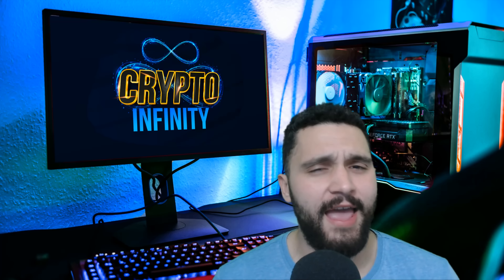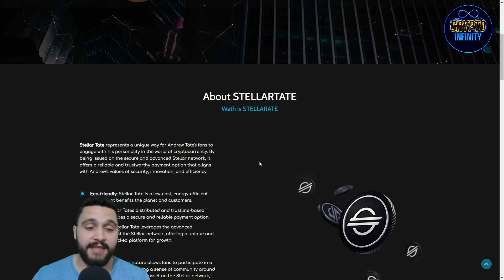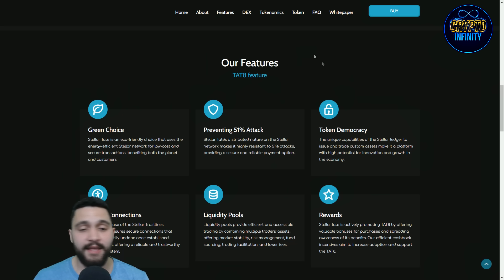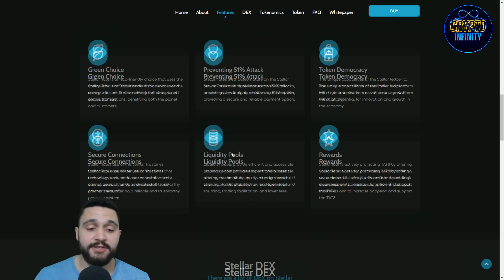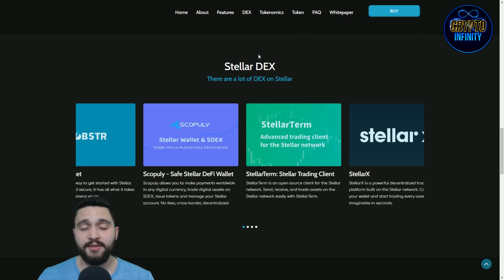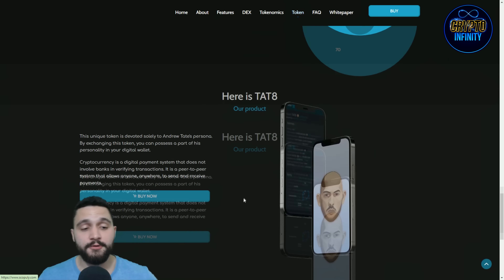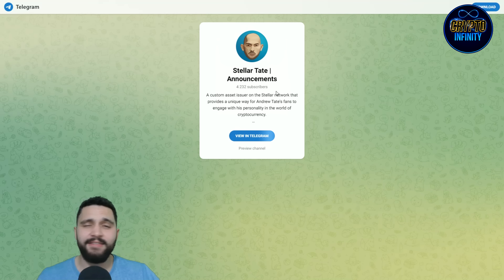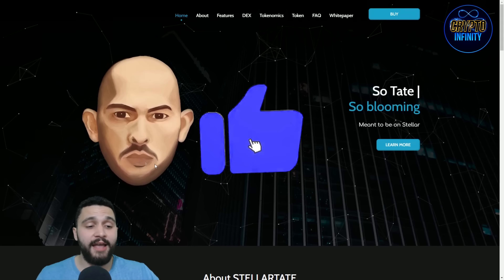Stellar Tate: $TAT8 | Empowering Secure, Innovative, and Efficient Payments on the Stellar Network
In this video, we delve into the fascinating world of Stellar Tate and its unique token, $TA8. Devoted solely to Andrew Tate's persona, $TA8 allows you to possess a part of his personality in your digital wallet. Experience the power and essence of Andrew Tate like never before.

●▬▬▬▬▬▬▬▬ Useful Links  ▬▬▬▬▬▬▬▬●